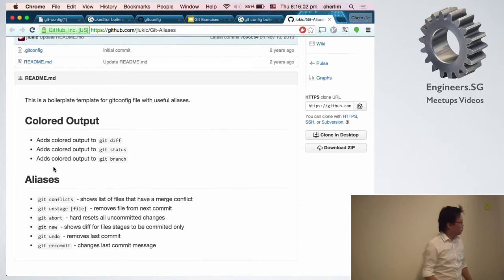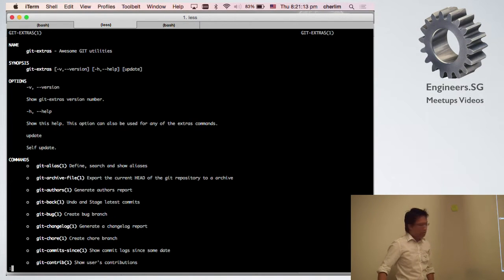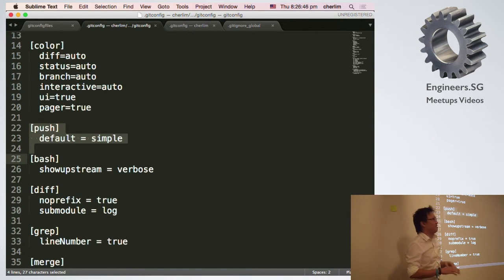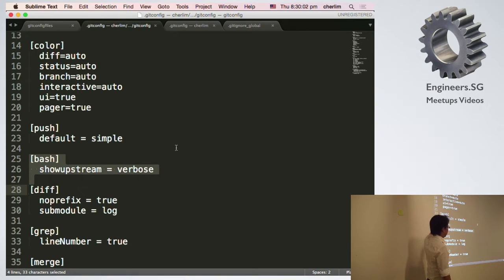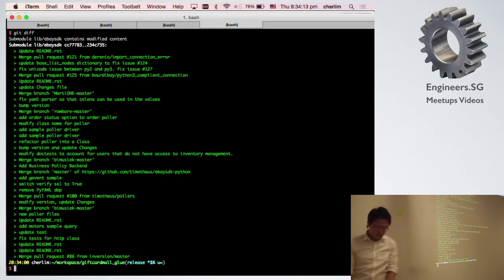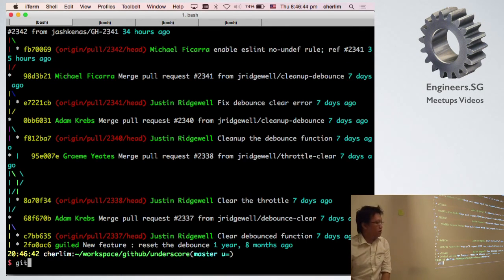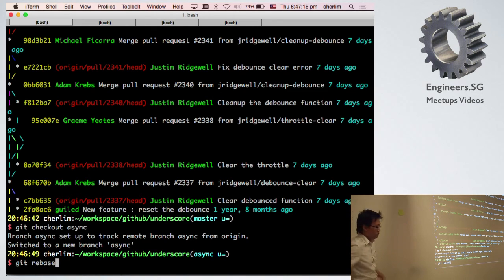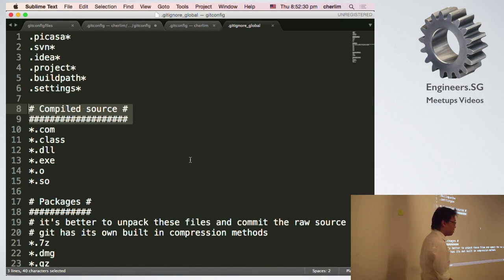Git Config boilerplate - Grumpy Gits